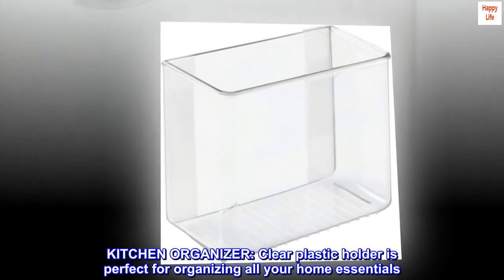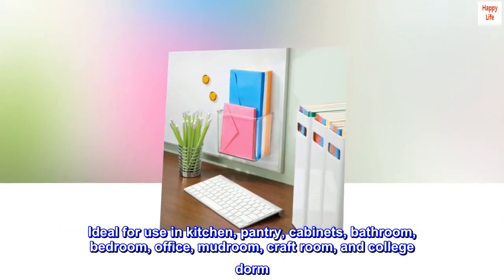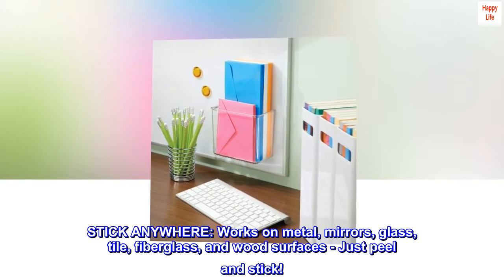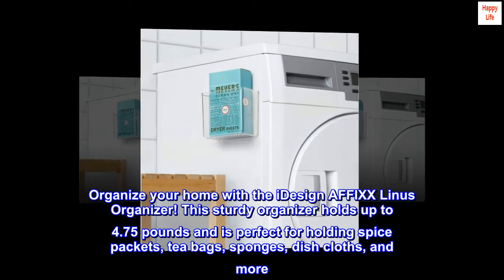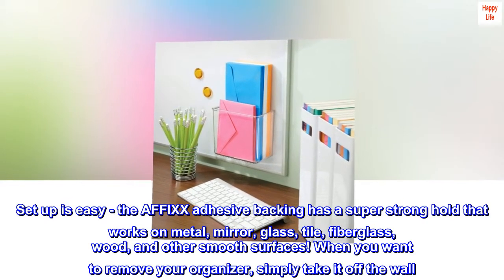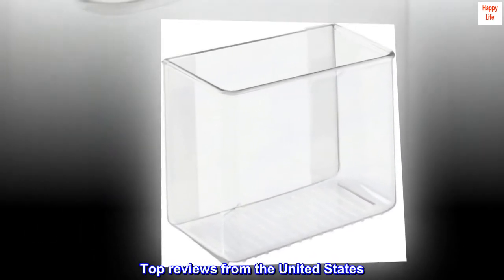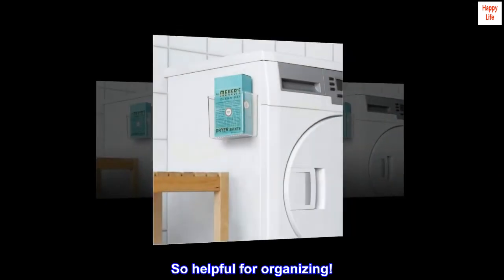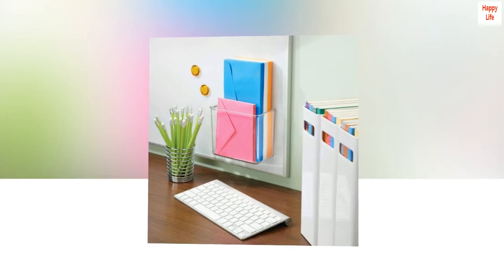iDesign AFFIXX Plastic Wall Mount Organizer Rack, Shelf for Kitchen, Bathroom, Office, Bedroom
KITCHEN ORGANIZER: Clear plastic holder is perfect for organizing all your home essentials. Use to store spice packets, tea bags, plastic bags, kitchen gadgets, medications, toiletries, deodorant, craft supplies, books, office tools, and more. Ideal for use in kitchen, pantry, cabinets, bathroom, bedroom, office, mudroom, craft room, and college dorm
STICK ANYWHERE: Works on metal, mirrors, glass, tile, fiberglass, and wood surfaces - Just peel and stick!
DURABLE: Strong plastic construction holds up to 4.75 pounds and stands up to daily use
NO MESS: AFFIXX adhesive backing has a super strong hold and is damage free, removes cleanly, and leaves no residue
IDEAL SIZE: Organizer measure 3" x 6" x 5", perfect for your home
Organize your home with the iDesign AFFIXX Linus Organizer! This sturdy organizer holds up to 4.75 pounds and is perfect for holding spice packets, tea bags, sponges, dish cloths, and more. Set up is easy - the AFFIXX adhesive backing has a super strong hold that works on metal, mirror, glass, tile, fiberglass, wood, and other smooth surfaces! When you want to remove your organizer, simply take it off the wall. Constructed of clear durable plastic, the AFFIXX Linus Organizer will last for years to come. Measuring 3" x 6" x 5", this compact holder will fit perfectly in any kitchen, bathroom, bedroom, craft room, mudroom, or office.

So helpful for organizing!
I love these little doodads! We don’t have a lot of convenient storage in our bathroom, and everything ends up on top of the vanity. I bought one to store my husbands razor and other shaving supplies, and I stuck it to the cabinet beside the sink.
It worked so well, that I bought another one to hold my flat iron and hair dryer beside the sink, so they can always be plugged in, but out of the way!
So easy and durable!